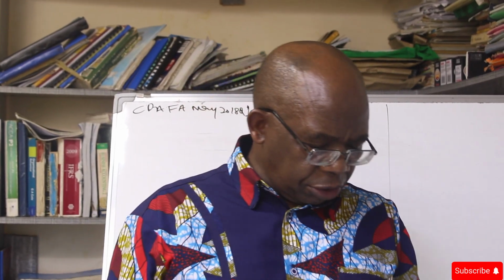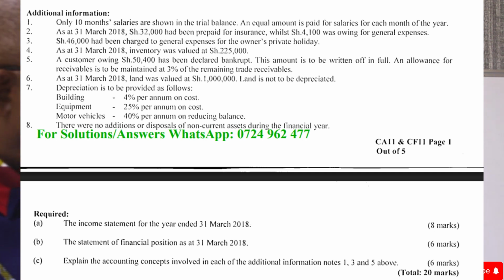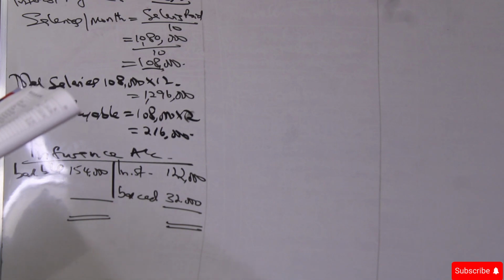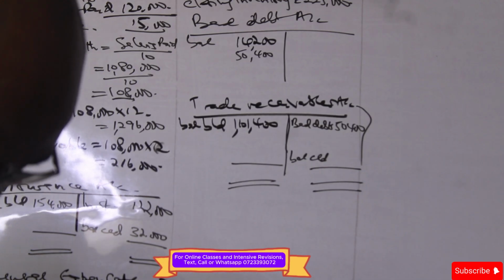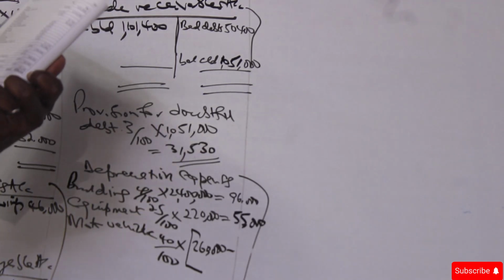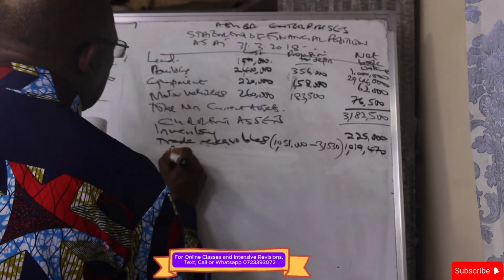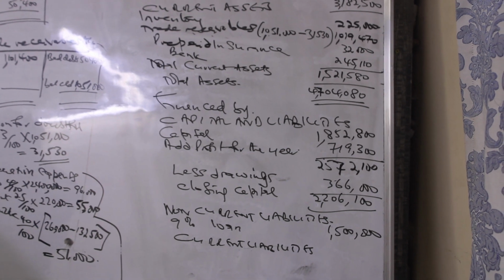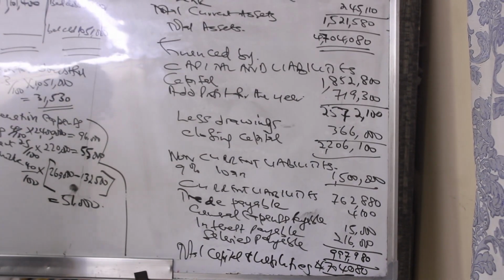Sole Proprietorship Financial Statements FA CPA 1 MAY 2018 Q1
In this video, the learner is guided through Question 1 of the May 2018 CPA 1 Financial Accounting paper, focusing on Sole Proprietorship Financial Statements. It explains how to make year end  adjustments from additional information and the *format for preparing The income statement and statement of financial position. It is Ideal for CPA students seeking clarity on exam techniques, presentation, and common pitfalls in exam-style financial statement preparation.